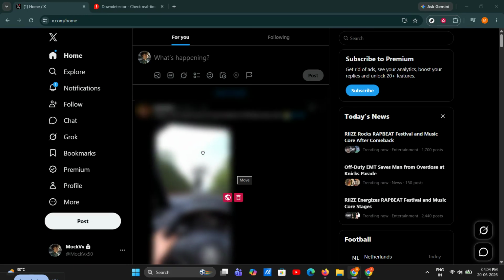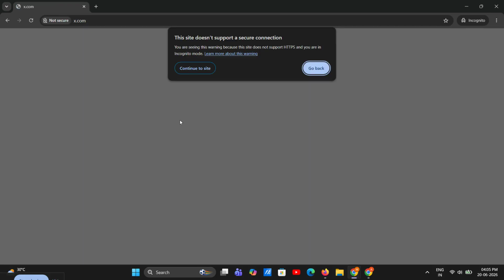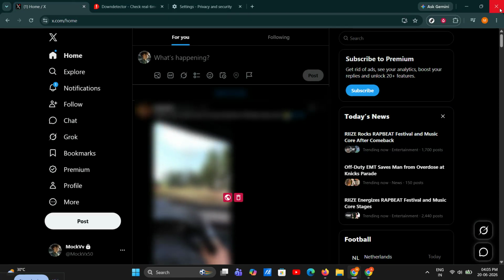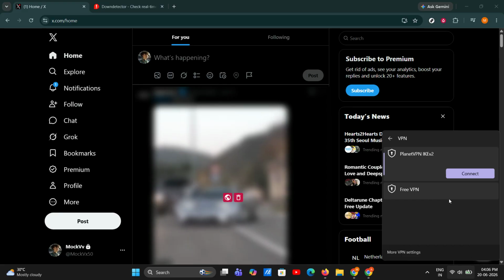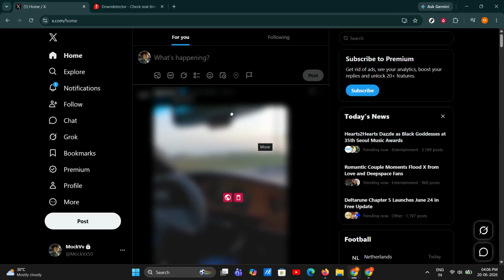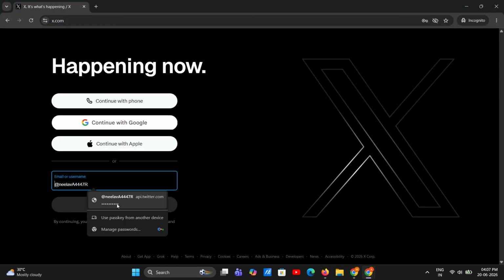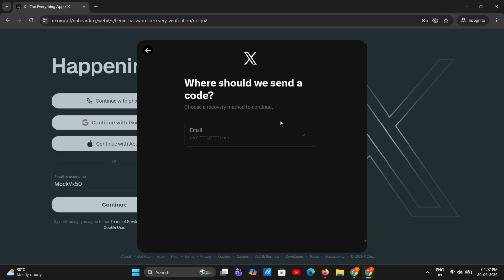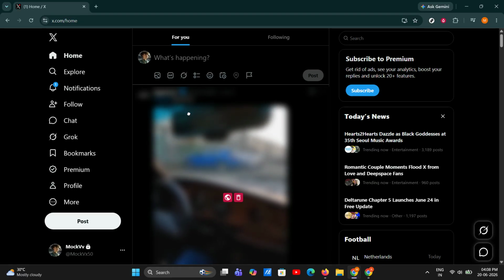How To Fix X.Com/Twitter Error Occurred When Logging In (Easy Guide)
Learn how to fix the X.com/Twitter error occurred when logging in with simple troubleshooting steps for browser issues, cookies, extensions, VPNs, and outages.

🕚Timestamps:
0:00 Intro
0:24 Try Incognito Or Private Window
1:00 Clear Browser Cache And Cookies
1:35 Disable Extensions And VPNs
2:08 Check Cookie Settings
2:34 Reset Your Password

✍️What You'll Learn In This Video:
• How To Fix X.Com Login Error Occurred Message
• How To Use Incognito Mode To Test Login Issues
• How To Clear Cache And Cookies In Chrome, Edge, And Firefox
• How To Disable Extensions And VPNs That Block X Login
• How To Adjust Third-Party Cookie Settings For X
• How To Reset Your X Password To Refresh Login Sessions
• How To Check X Outages And Account Limits

💡Pro Tips:
• Test each fix one at a time so you know what solved the issue.
• If incognito mode works, your browser data is the likely cause.
• Restart the browser after clearing cache and cookies.
• Turn off VPNs before trying to log in again.
• Check DownDetector if the problem happens on multiple devices.

🌐 Access X Here:
  x.com

🌐 Access X Help Center Here:
  help.x.com